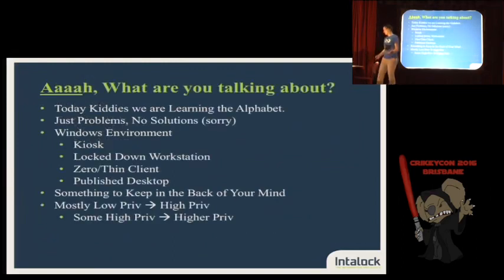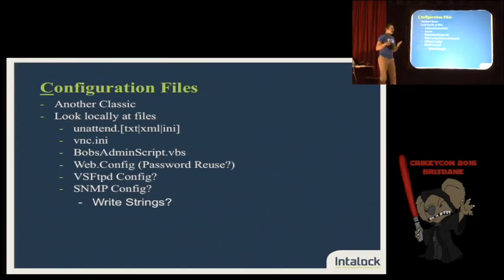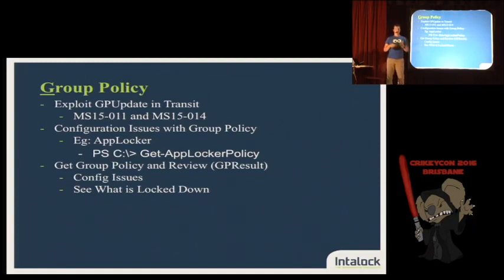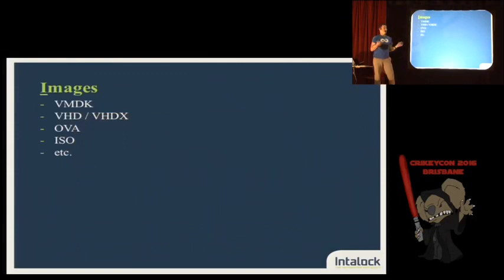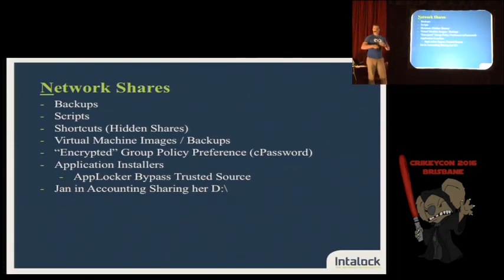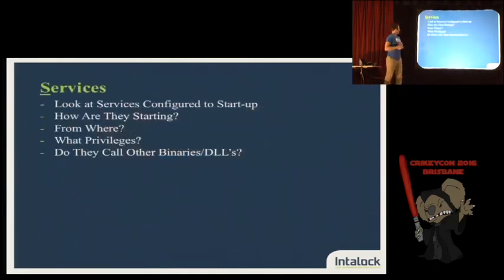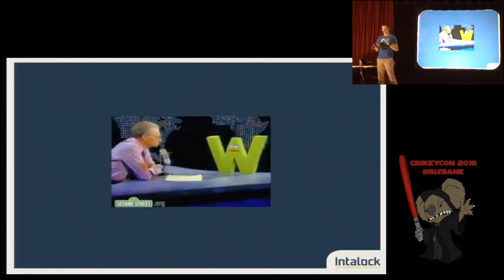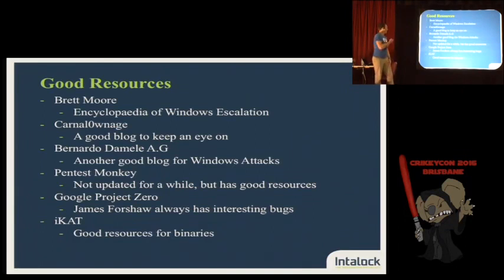Lukasz Gogolkiewicz CrikeyCon 2016